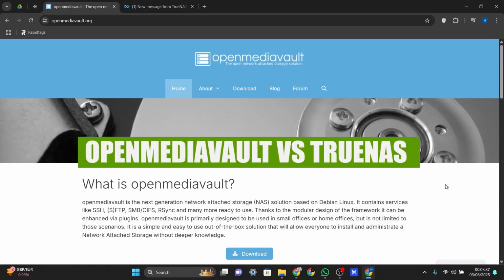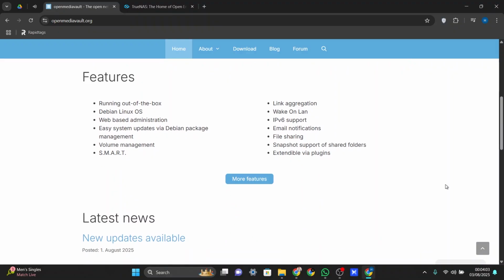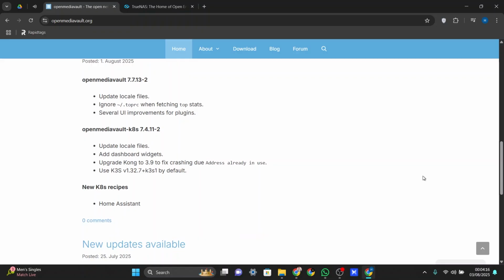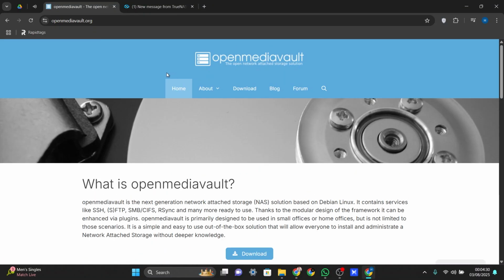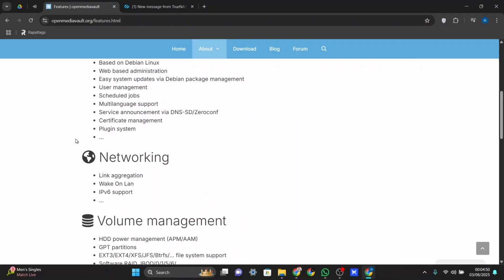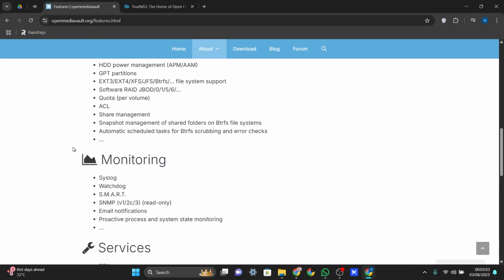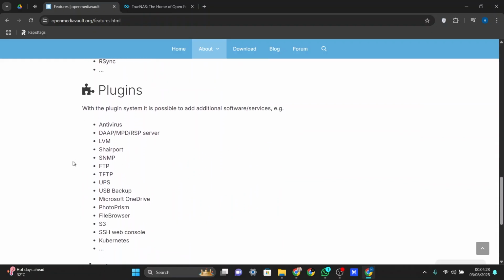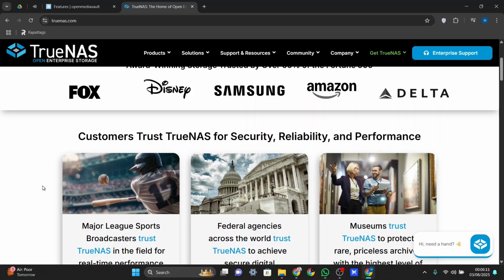OpenMediaVault vs TrueNAS 2026 | Which NAS OS Should You Choose?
💡 Building your own home server or NAS setup? Here’s the no-BS breakdown between OpenMediaVault and TrueNAS — performance, features, and ease of use all compared!

✅ What You’ll Learn:
🟣 Core differences: Linux-based OMV vs BSD-based TrueNAS
🟣 Installation, setup difficulty & hardware compatibility in 2026
🟣 Storage management, ZFS vs EXT4, plugin ecosystems, and UI experience
🟣 Performance, reliability, and system resource usage
🟣 Which NAS OS is best for beginners, media servers, backups, or enterprise-like setups

⚡ Takeaway: Whether you’re a DIY beginner or a serious home lab builder — this guide will help you pick the right NAS OS for your goals in 2026.